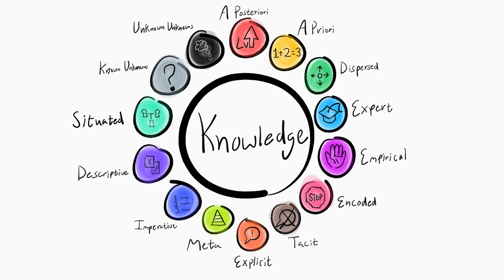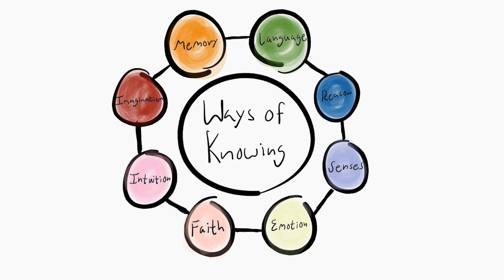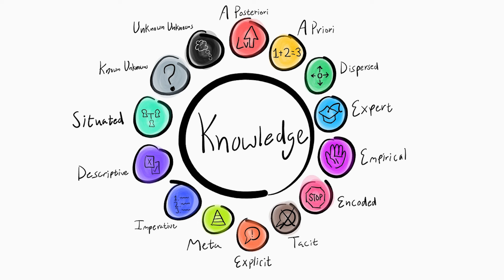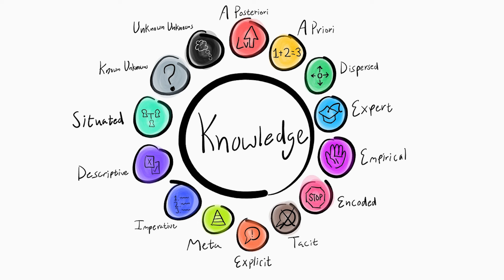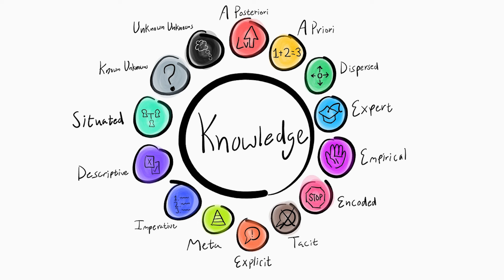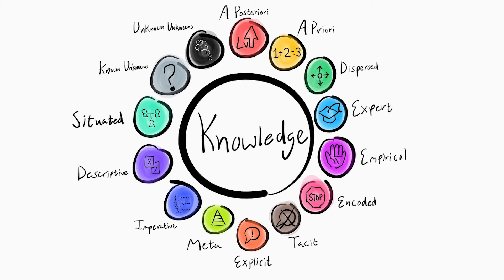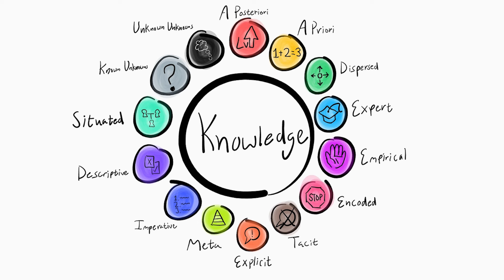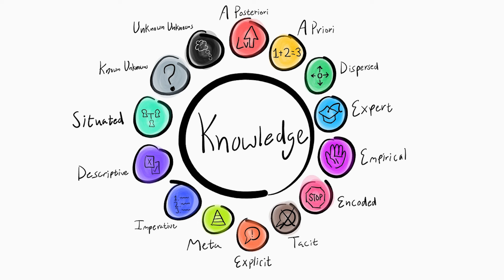Every Type of Knowledge Explained in 6 Minutes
@vizzyven on everything
Follow for more diagrams.

Resources:
(Most information in the video uses this article as its basis)

If you read this, comment "My knowledge has increased."

ALGO BOOSTERS:
Casually Explained, The Paint Explainer, Sam O'Nella, Close Enough, Tier Zoo, Oversimplified, Lecture, Informative